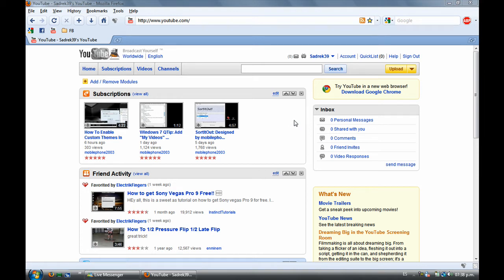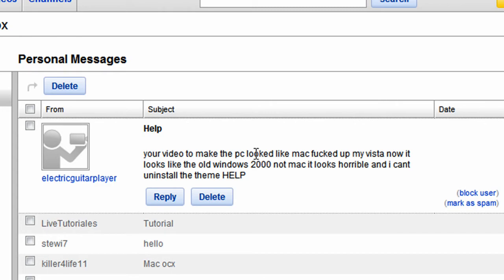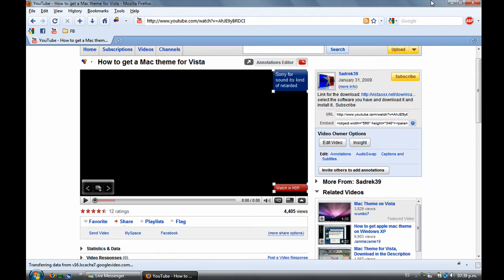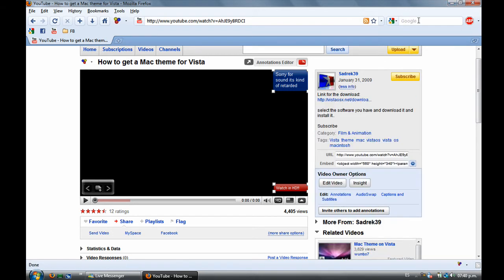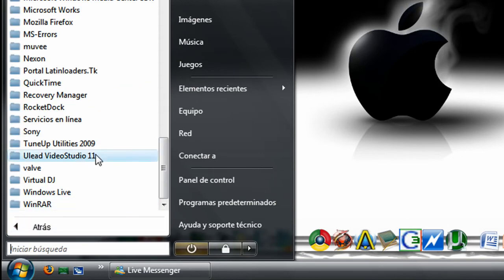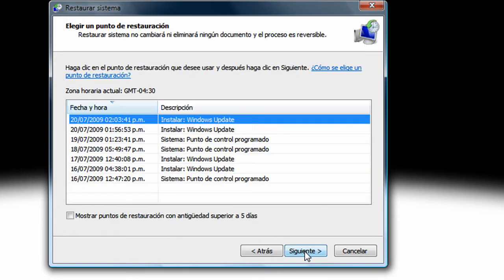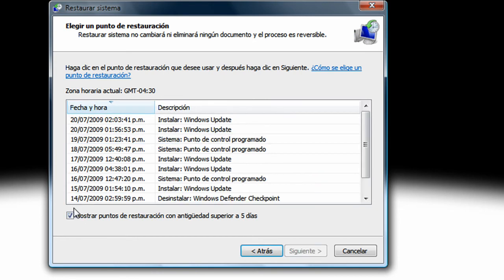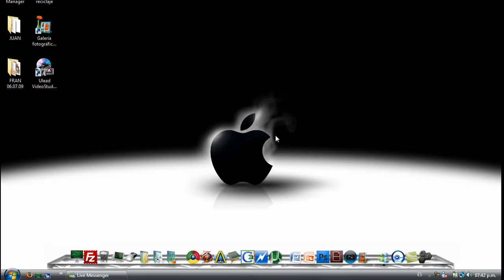Solution to mac theme for vista error.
In this tutorial i will show how to repare/uninstall your mac theme.